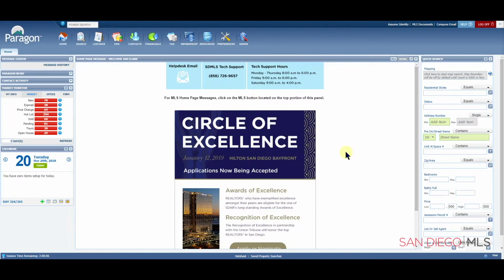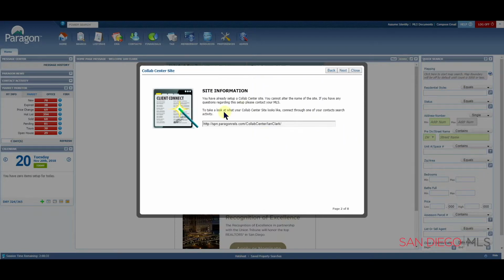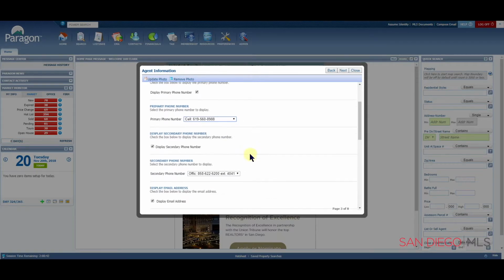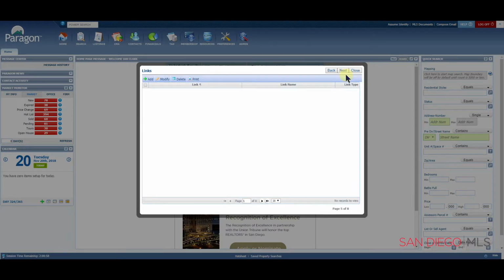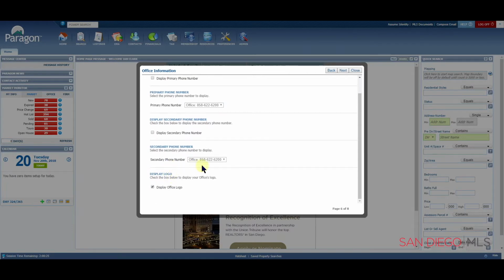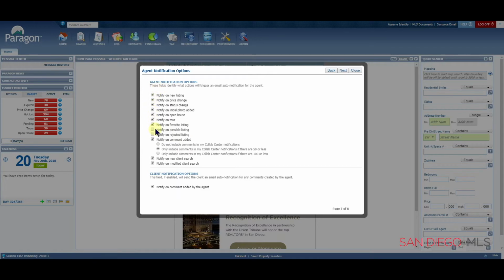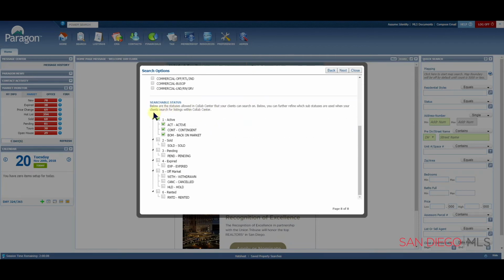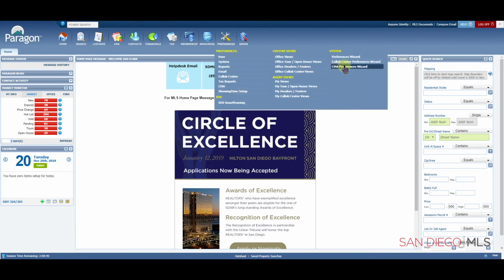Paragon: Collab Center Preferences Wizard